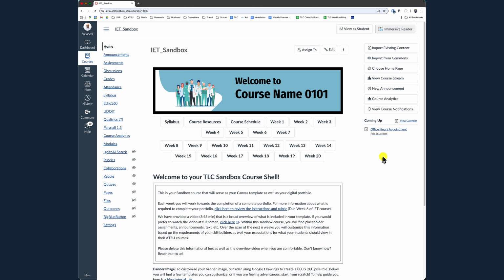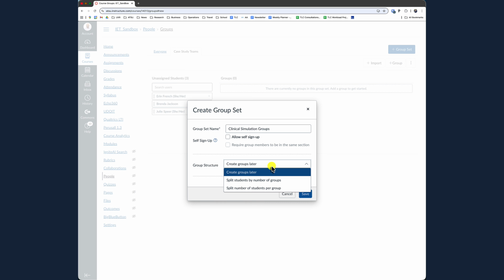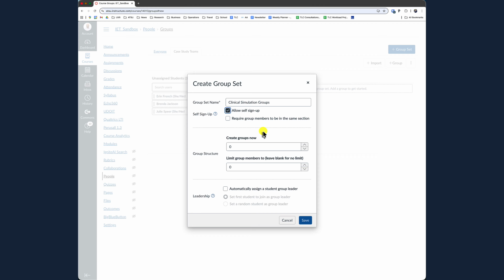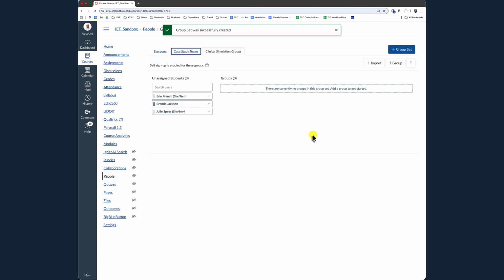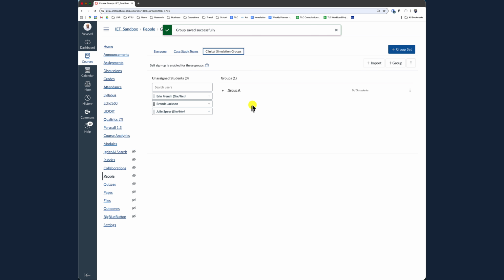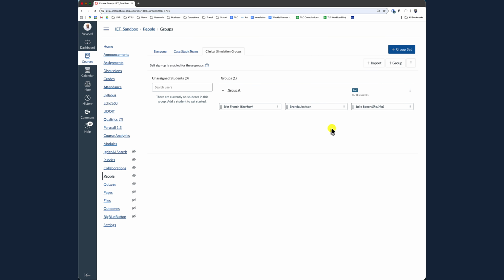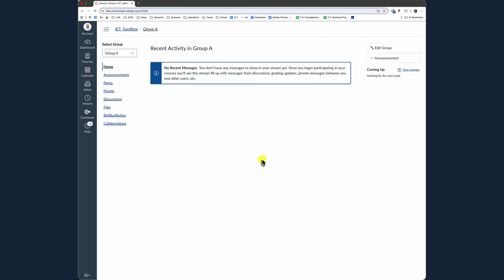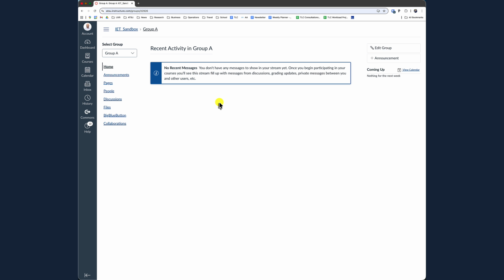Canvas in Five March 2026: Canvas Groups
Welcome to Canvas in Five! In this short tutorial, we explore practical ways to use Canvas Groups to support collaborative, case-based learning in health science education.

We’ll cover:
- How to create and manage Group Sets
- Different ways to assign students to groups
- How to designate group leaders
- What students can do inside their group workspace

Canvas Groups aren’t just for traditional group projects. They provide a structured space for students to collaborate, share files, discuss cases, and practice teamwork in ways that mirror real-world clinical settings.

Using Canvas Groups intentionally can support interprofessional education, shared accountability, and the development of collaboration skills before students enter clinical rotations.

Additional Canvas Guide resources
How do I create groups in a course?